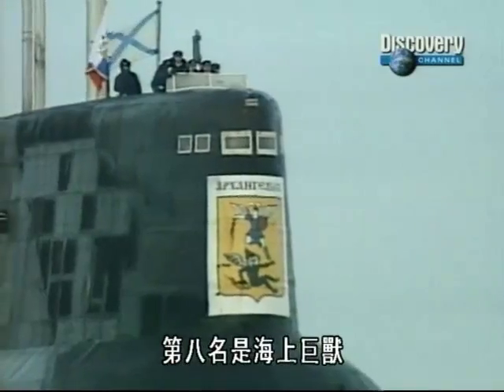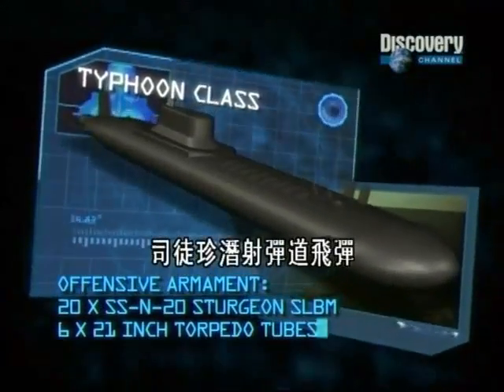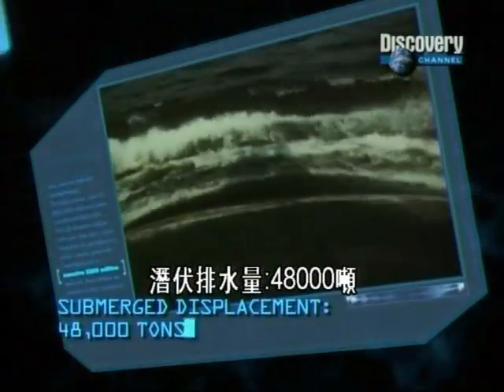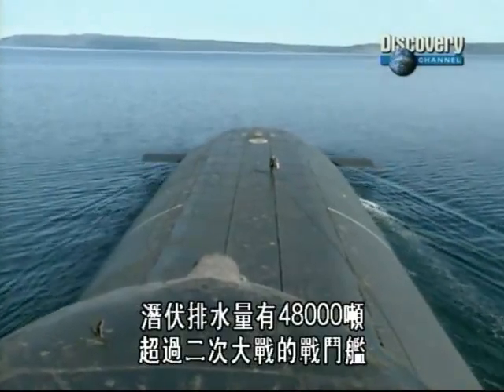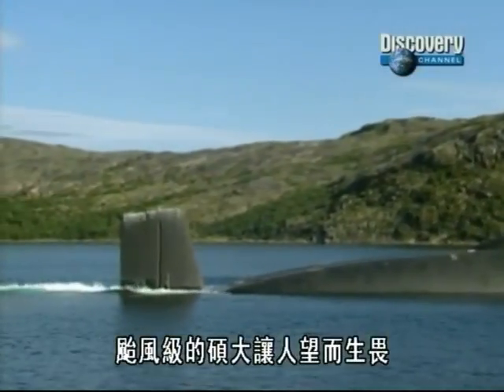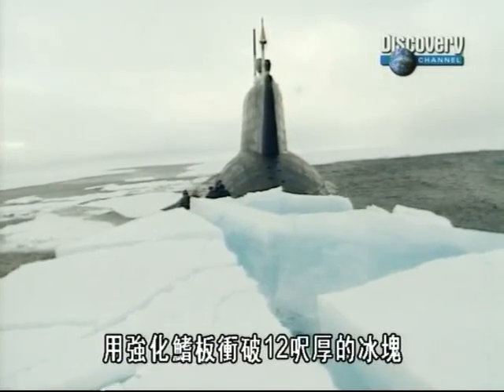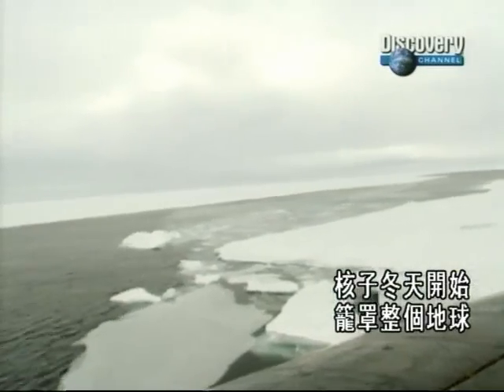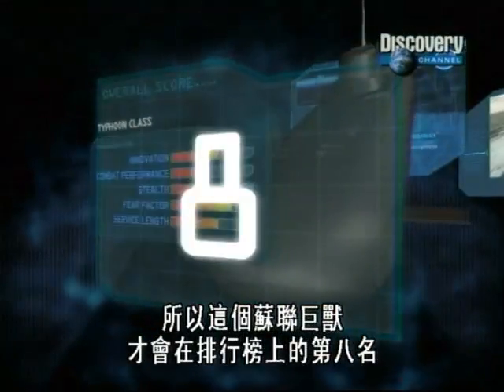English version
Typhoon class submarine - top ten submarines